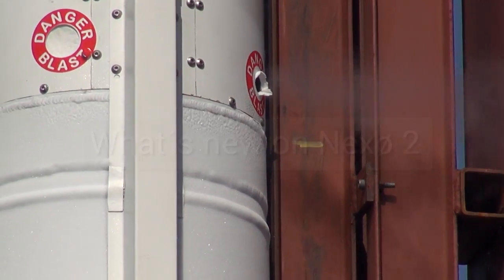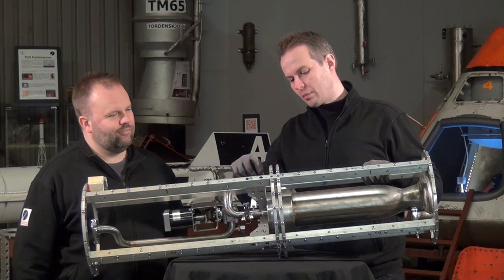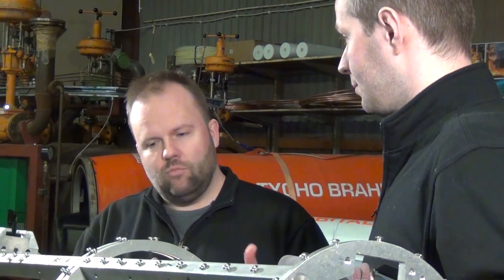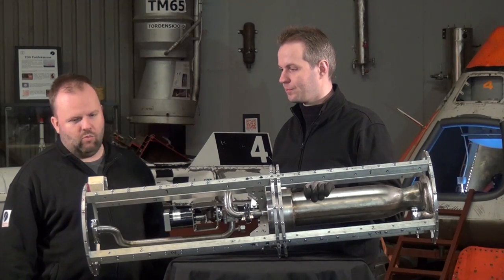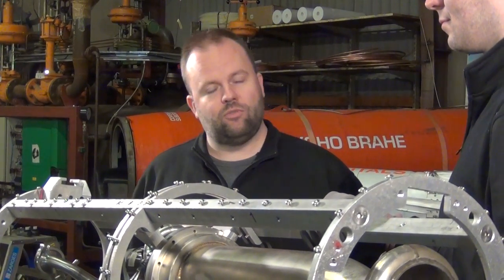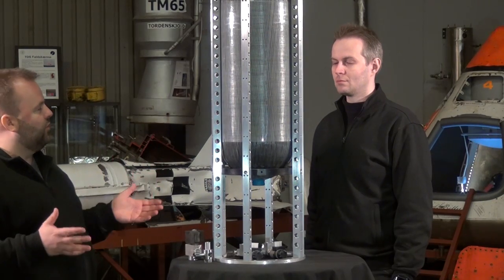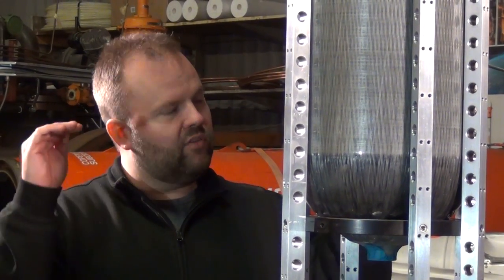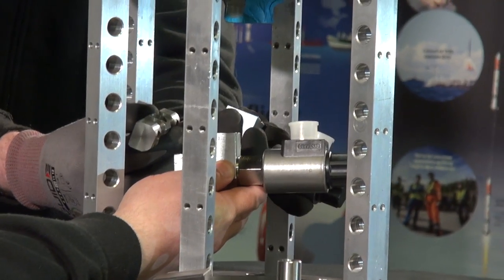2017 04 08 Current affairs at Copenhagen Suborbitals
We are trying out a new format - A short vlog about the progression of the current projects at Copenhagen Suborbitals. We will try making them as often as possible :-)

This vlog is a status on the Nexø 2 rocket planned for launch this summer. The Nexø 2 is a progression on the Nexø 1 now with a DPR system. The DPR system (Dynamic Pressure Regulation) is an extra tank with high pressure helium. That means we can keep the optimal pressure in the LOX and fuel tanks for longer, giving substantially greater altitude. It is this system that will fly on the Spica rocket.